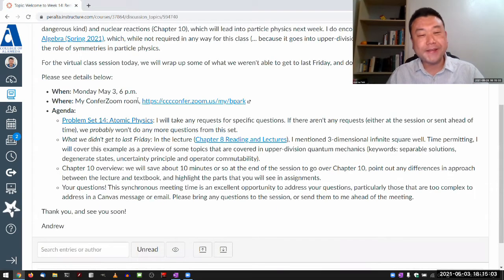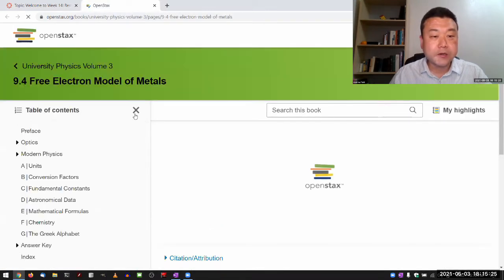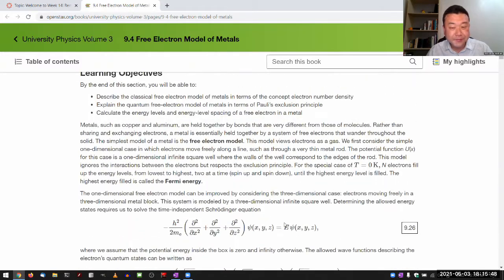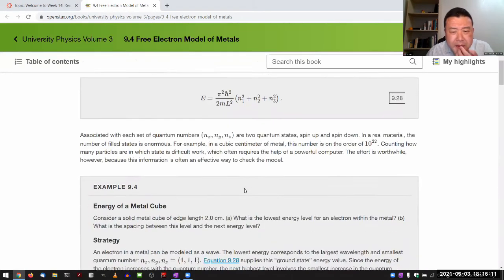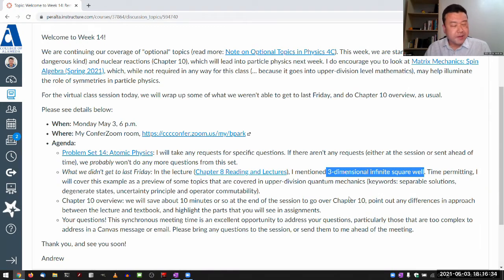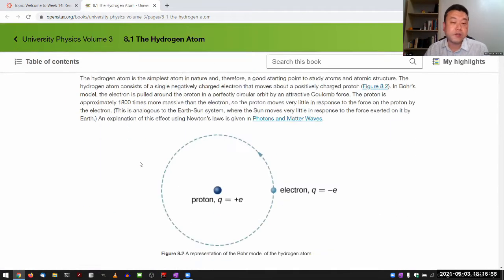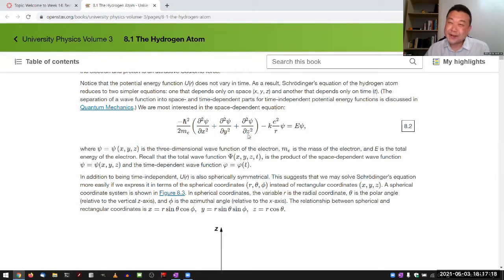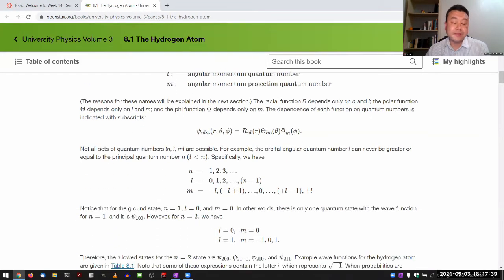Physics 4C - Three-dimensional Particle-in-a-Box (Separable Solutions)